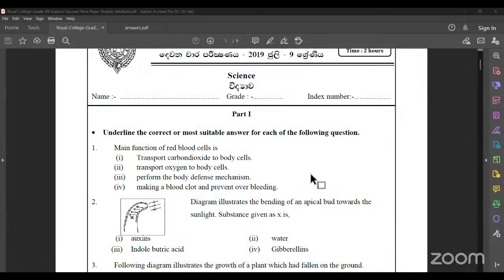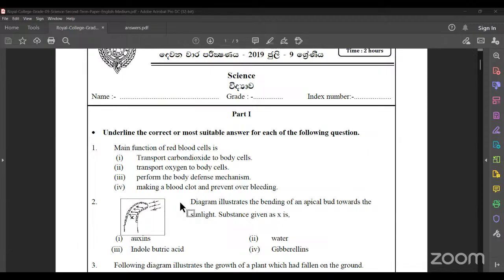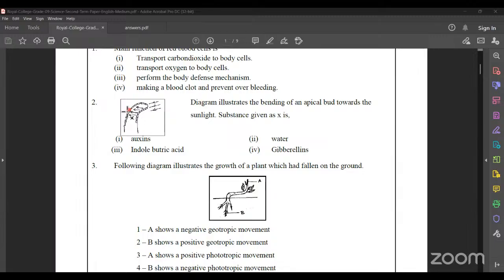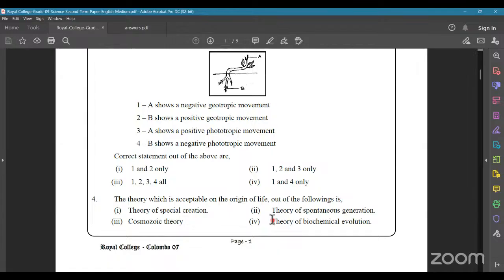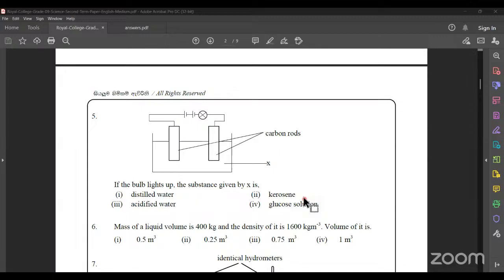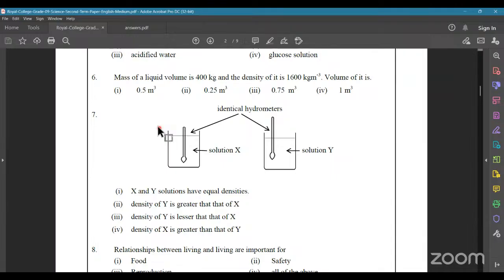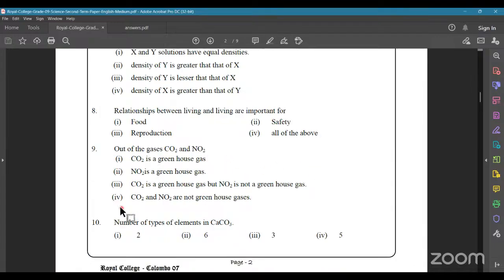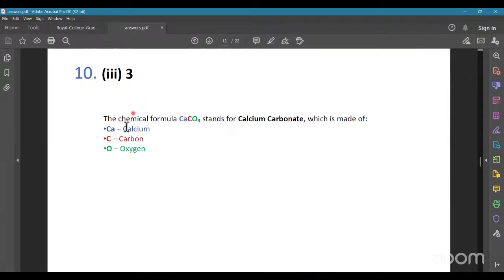Grade 9 SCIENCE | 2nd term paper discussion